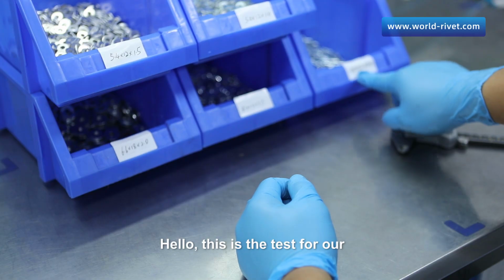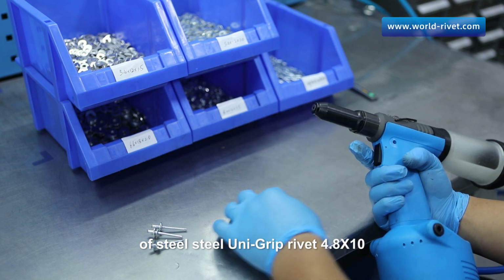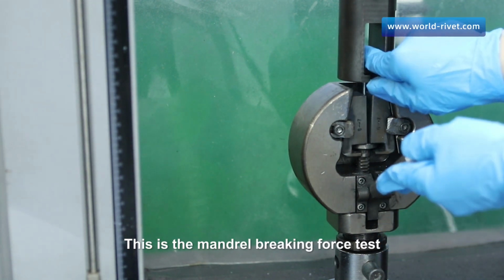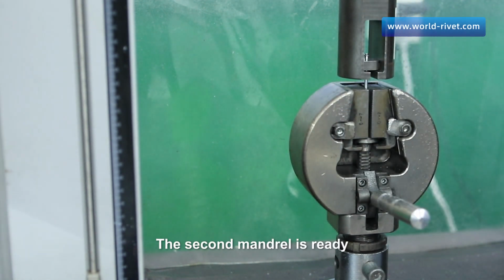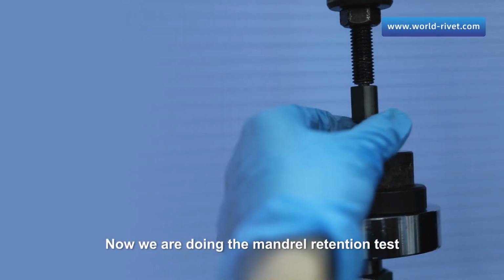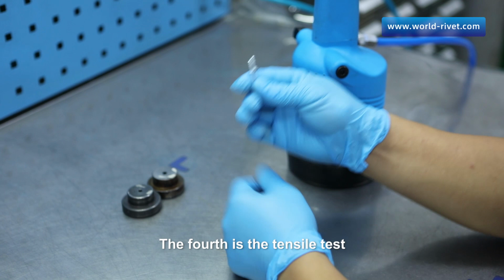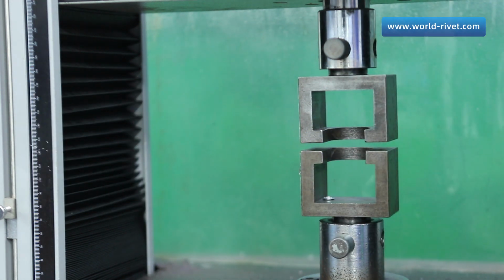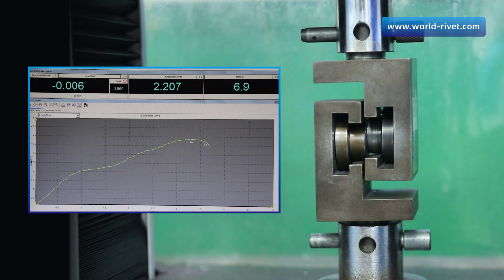Testing video of Rivmate full steel uni-grip blind rivet.